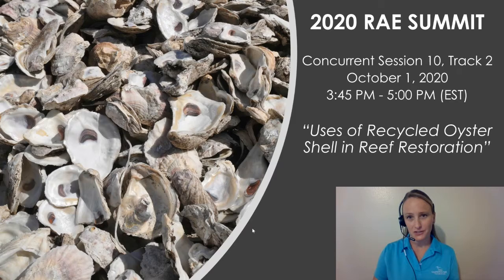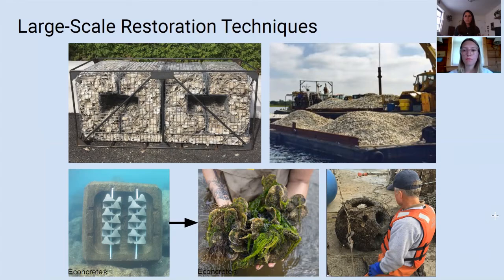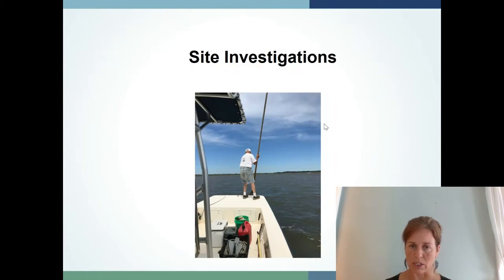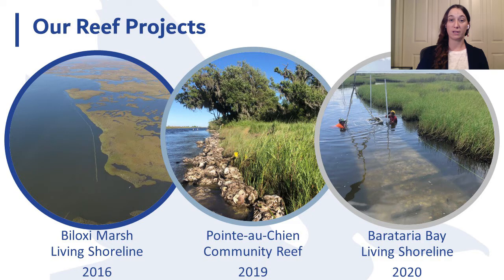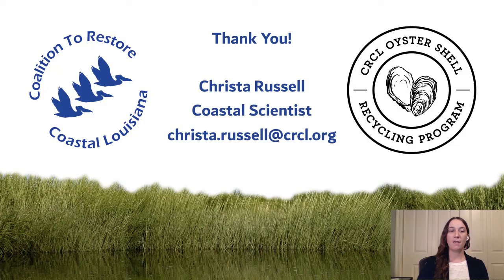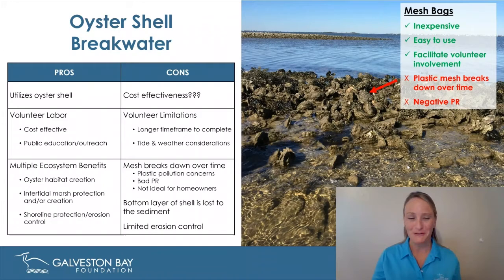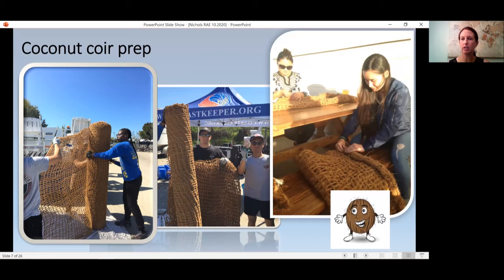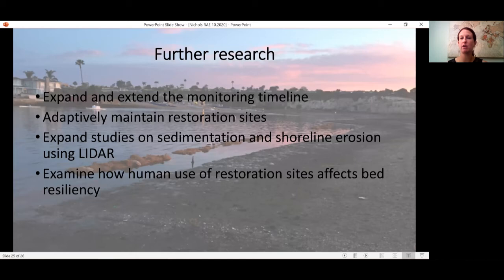Uses of Recycled Oyster Shell in Reef Restoration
Oyster reefs provide a unique suite of benefits as a commercial fishery and vital component of an estuarine ecosystem. They filter coastal waters, protect shorelines, and provide food and shelter for hundreds of species. Unfortunately, oyster reefs are the most threatened marine habitat worldwide with a loss of over 85%.

Heavy exploitation coupled with severe storm events, disease, pollution and habitat loss has resulted in serious declines in US oyster populations. Due to severe pollution, oysters became virtually extinct in New York Harbor in the early 1900s, resulting in the closure of the fishery. The Chesapeake Bay oyster fishery crashed in the 1980s, with an estimated loss of over 98% of its oysters since Colonial times. Galveston Bay once yielded 90% of the oyster production in Texas until hurricanes and over-exploitation diminished 60% of the bay's oyster habitat.

Harvest operations and storm-driven sedimentation reduce the elevation of natural reefs, leaving little to no shell behind. When oysters are harvested, their entire habitat, the 2 valves of their shell, is removed with them. Where one third of the nation's oyster production is sourced, Louisiana, it is estimated that 50-80% of the shell collected during harvest never returns to the water.

While oyster larvae can attach to many surfaces, oyster shells are the preferred substrate for larval recruitment. As it has become increasingly difficult and expensive to purchase oyster shell, sourcing shells from local seafood restaurants or shucking houses has become the common approach to securing cultch for reef restoration. Oyster shell recycling began on the East Coast in the early 2000s and has expanded along the Gulf Coast over the last 10 years. Now, nearly 30 groups in the US are actively recycling oyster shell.

This session will explore how recycled oyster shell is being utilized in reef restoration and shoreline protection. To provide a regional perspective, challenges, success stories and lessons learned will be shared by multiple NGOs representing the East, West, and Gulf Coasts. Methods and design specifications will be discussed to understand the benefits and limitations associated with different strategies such as containing shell in baskets or bags versus placing loose shell. While each organization's efforts differ in terms of scale and strategy, they all share the common goal of returning shell back to its natural habitat to enhance and restore native oyster populations.